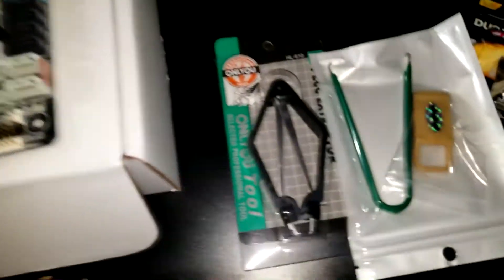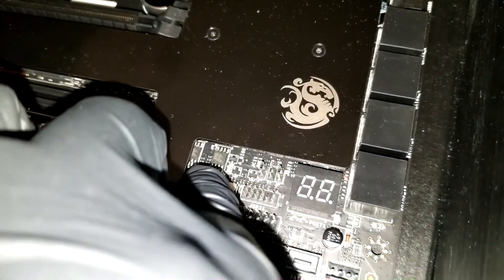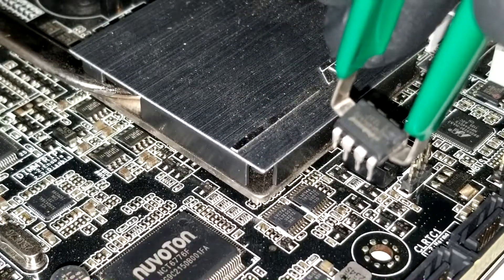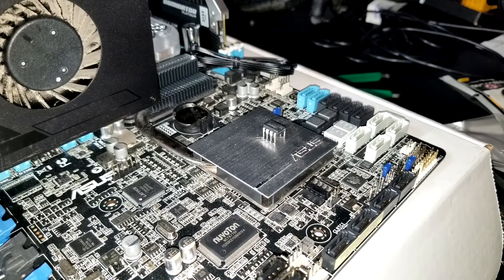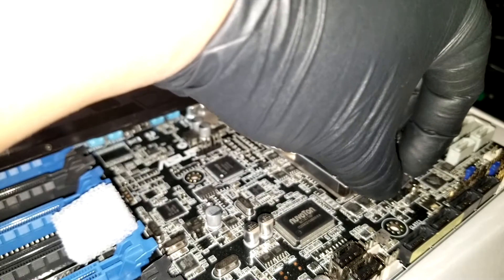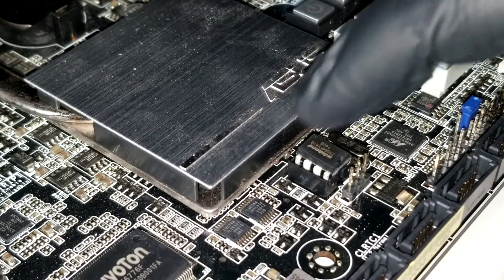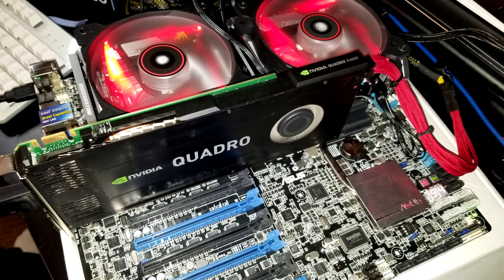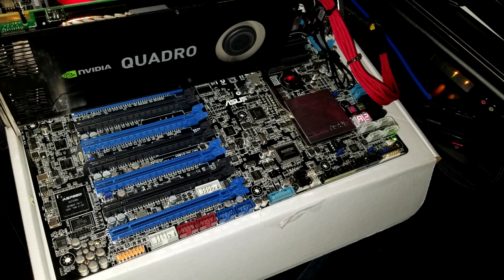Bios Chip replacement on an ASUS Z9PE-D8-WS Motherboard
Just a quick video on how to replace the BIOS chip on the ASUS Z9PE-D8-WS Motherboard.
I was getting the dreaded 00 post code. After replacing the BIOS chip the system booted up and is now working.